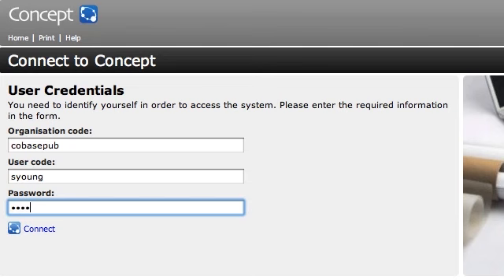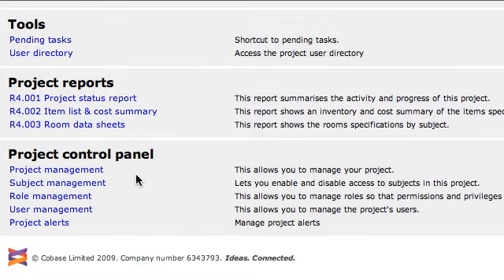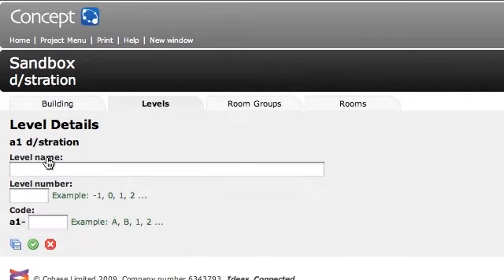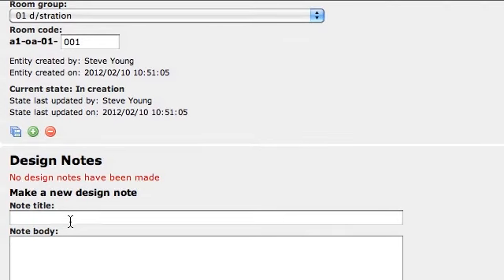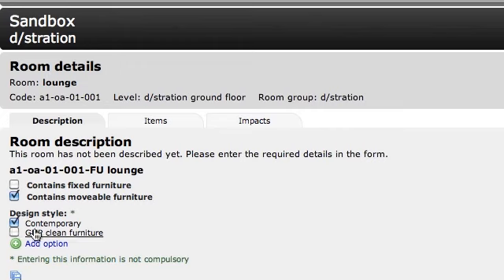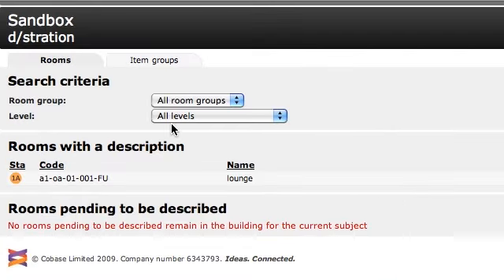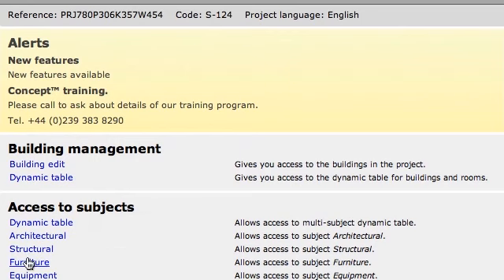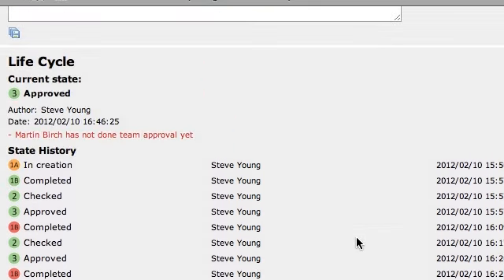2. Concept™ - Guided tour.